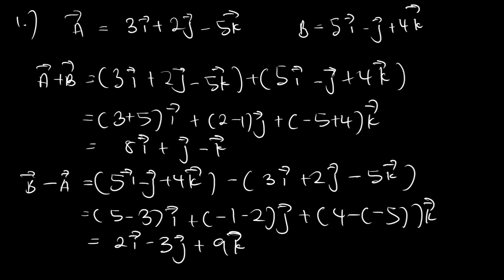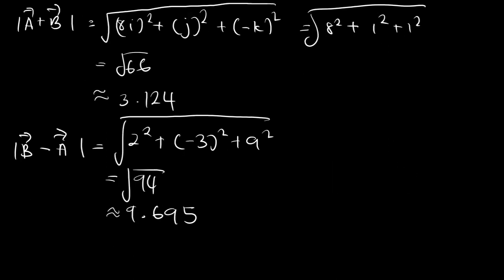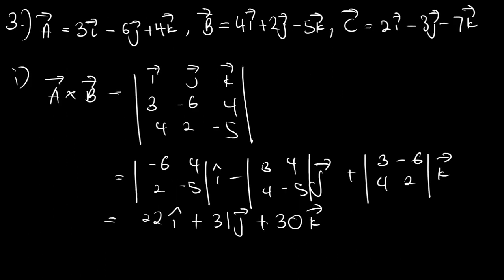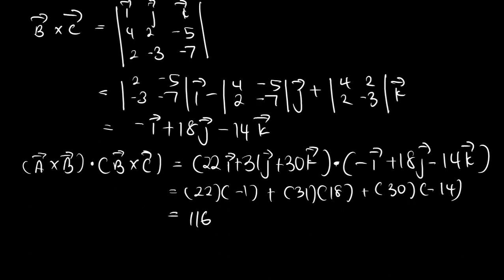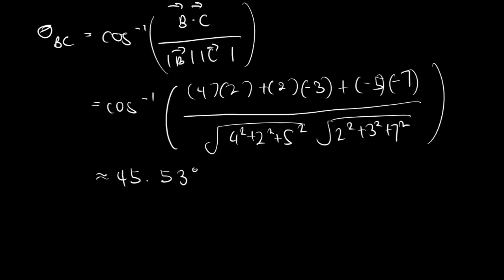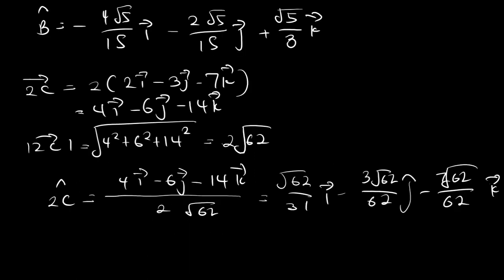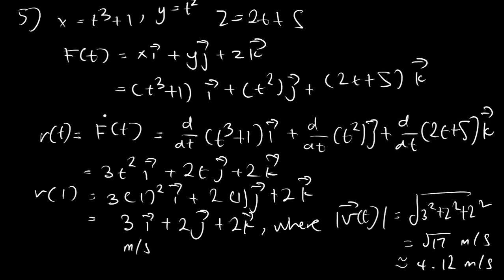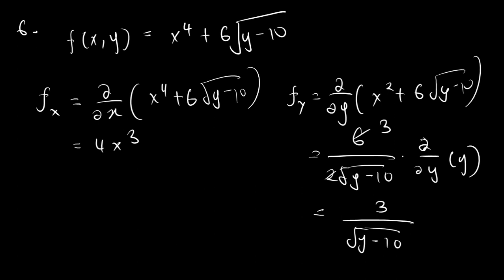KNF2033 TUTORIAL 7 CALVIN HANS ANAK LANG 73385 PKEE 1